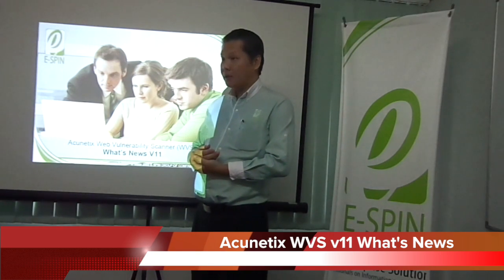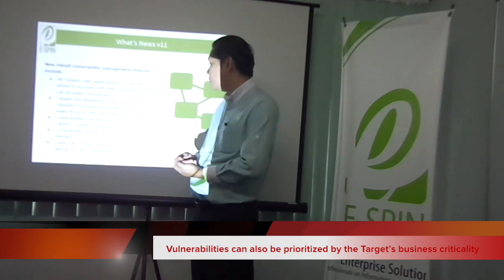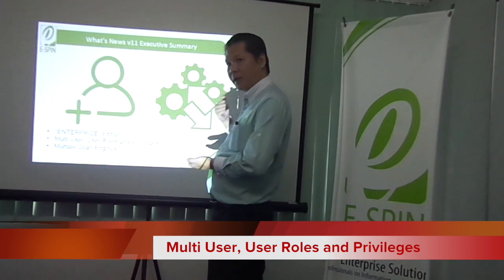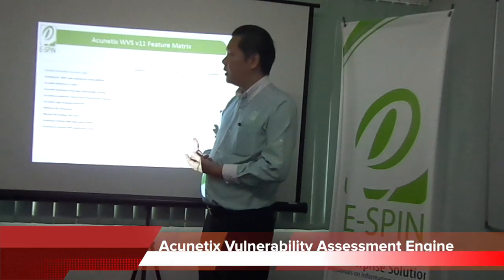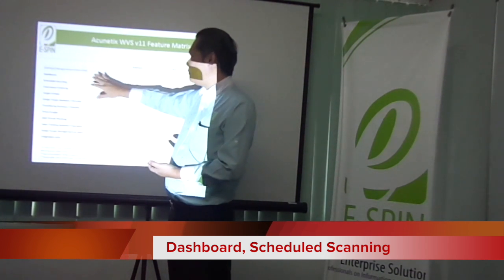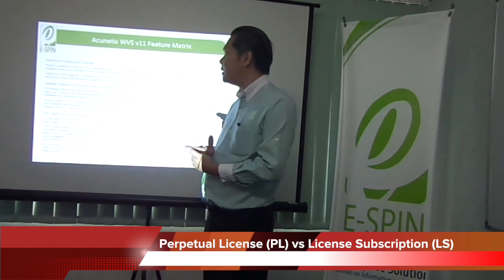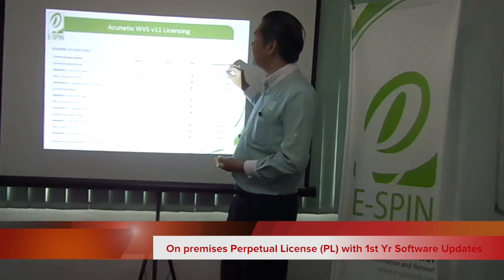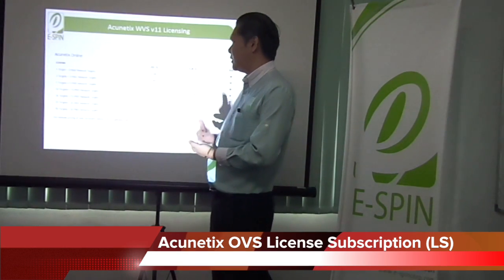Acunetix Web Vulnerability Scanner version 11 What's New by E-SPIN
This is video about Acunetix Web Vulnerability Scanner version 11 What's New by E-SPIN